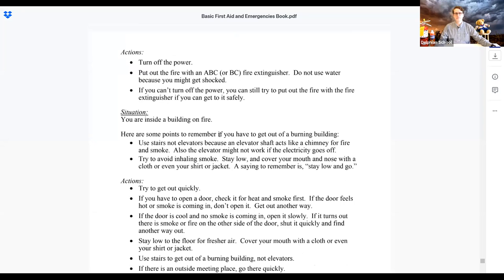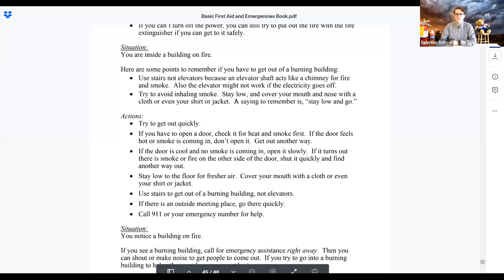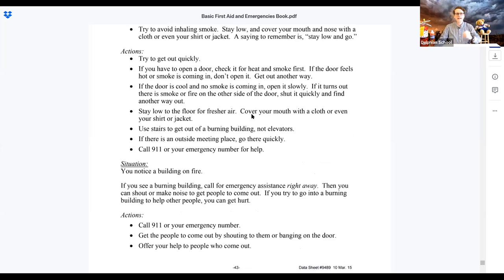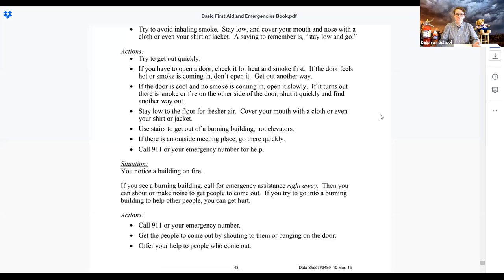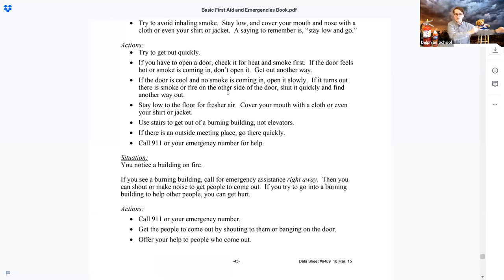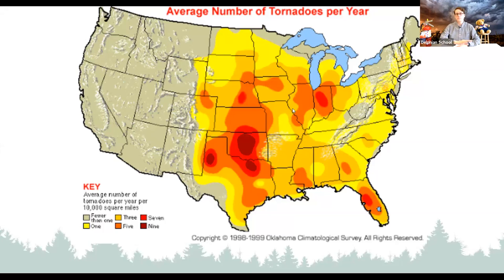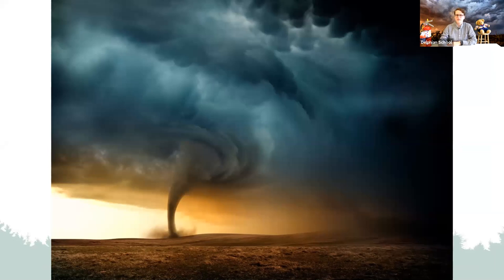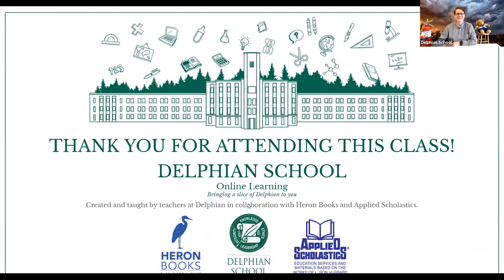What To Do In Emergencies Part 2 - May 20, 2020 Delphian School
An emergency is something that needs attention right away. It could be a sudden flood, a fire or an accident. Since emergencies often happen suddenly and unexpectedly, it is a good idea to have a plan of action for the emergencies that are most likely to happen. Each kind of emergency has things that can be done about it. In this three-part series we will learn what to do in the event of a fire, flood, tornados, earthquakes, and more.